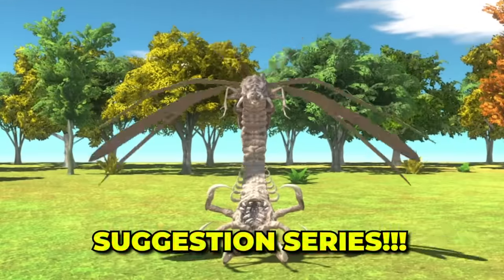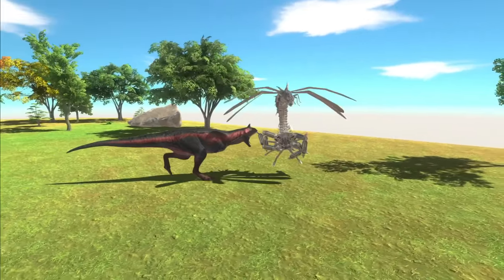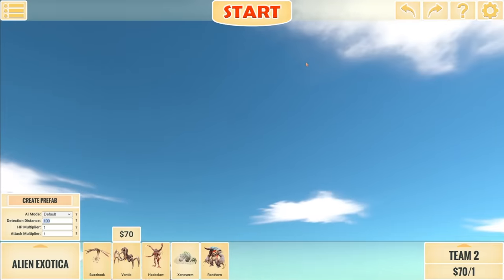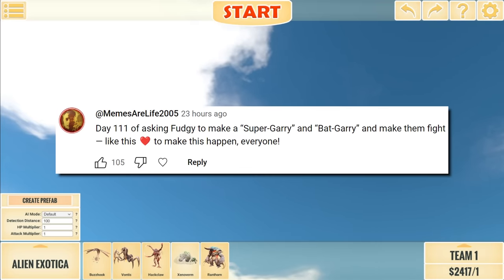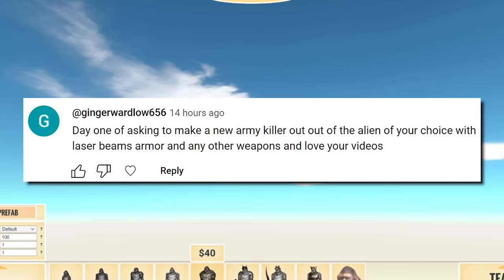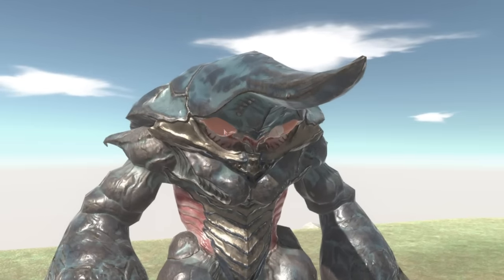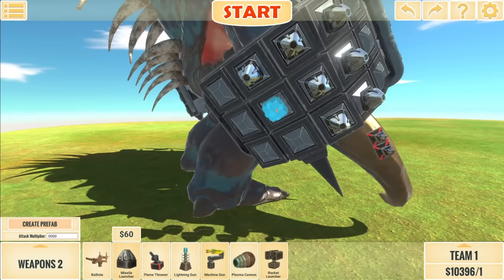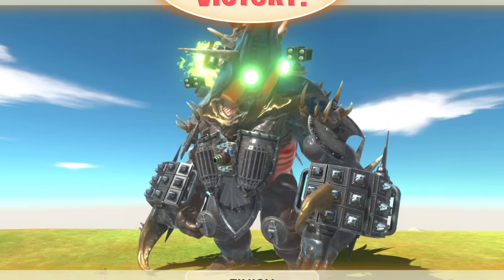NEW Army Killer is UNSTOPPABLE - Animal Revolt Battle Simulator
The ARBS suggestions series has returned since we have new units from the recent alien update. In this episode, I create a new Garry, customize aliens and make the most powerful unit I've ever made. It can even take down Godzilla.

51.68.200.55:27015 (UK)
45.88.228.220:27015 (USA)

Unturned Server
Fudgy Gaming | Semi-RP | FudgyRoleplay.com | 24/7
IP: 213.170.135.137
Port: 27020